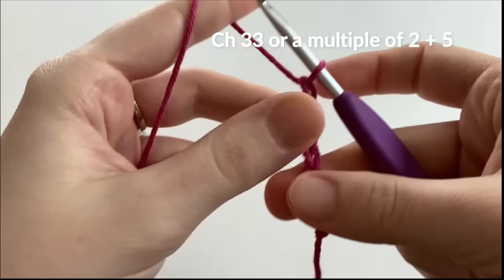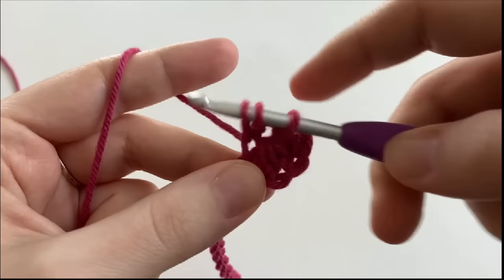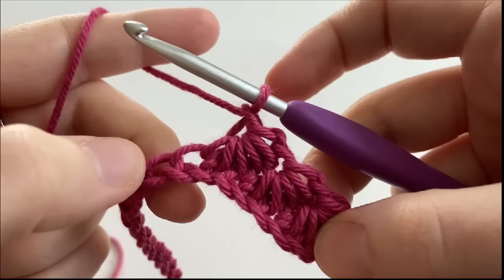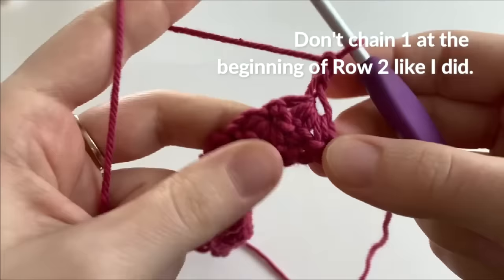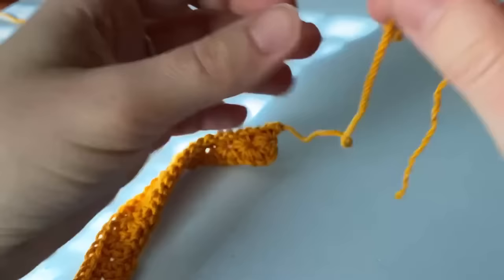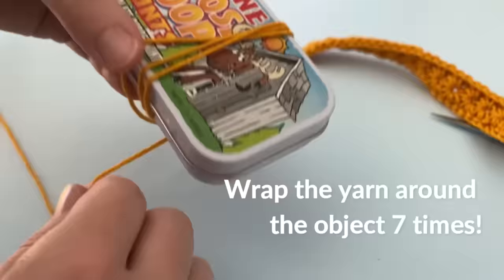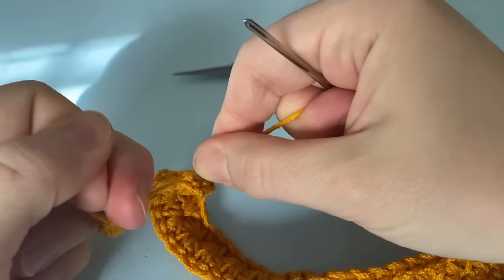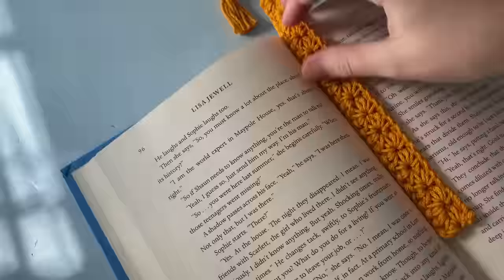How to Crochet the Simply Daisy Bookmark Pattern - Great for Beginner Crocheters and Book Lovers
Update: I made an updated video tutorial for this bookmark after some feedback from you guys. The updated version goes slower through Rows 1-2 and I hope it clears up any confusion or questions from this video.

Hi guys! In this video, you'll learn how to crochet the Simply Daisy Bookmark. This is a great project for book lovers, beginner crocheters, or anyone looking for a fun, textured project to use up their scrap yarn bits!

- 4.0mm crochet hook
- 20 Yards of Worsted (4) or DK (3) Weight Yarn
- Scissors
- Yarn Needle
- Steamer or Spray Bottle
- Straight Pins
- Container, Book, Cardboard that measures approx. 2" - 3"

TIMESTAMPS, so you can skip around the video:
Introduction & Materials: (0:00)
Beginning Chain: (0:36)
Row 1: (1:18)
Row 2 (4:34)
Weaving in Our Ends: (5:48)
Adding a Tassel: (7:01)
Blocking the Bookmark: (8:52)